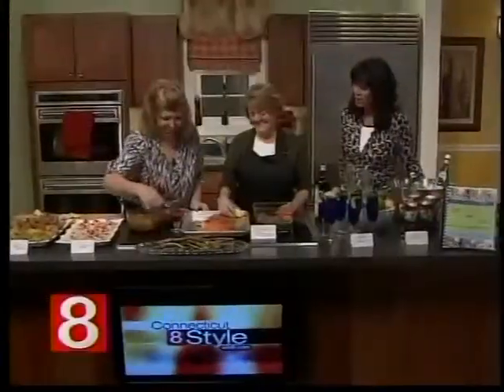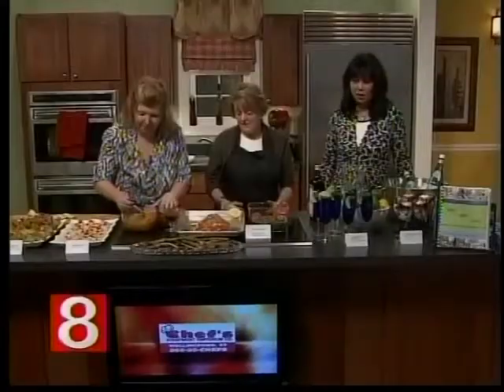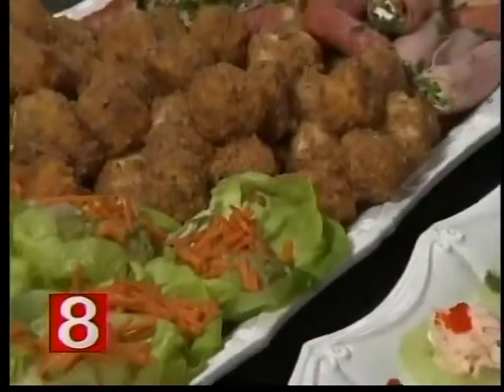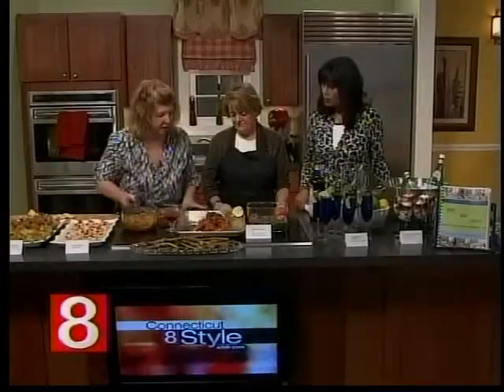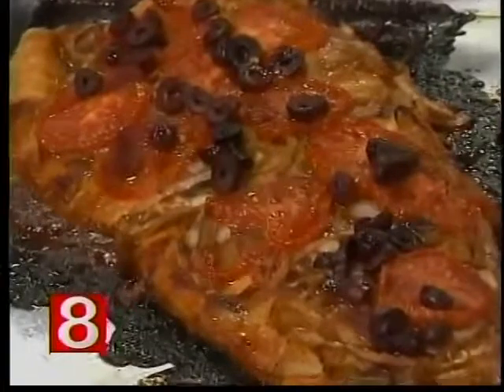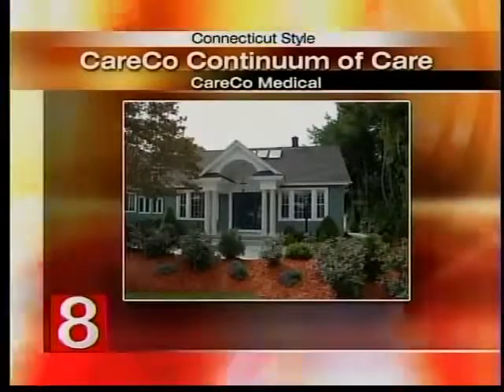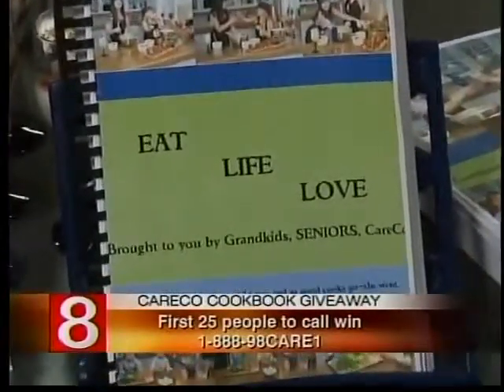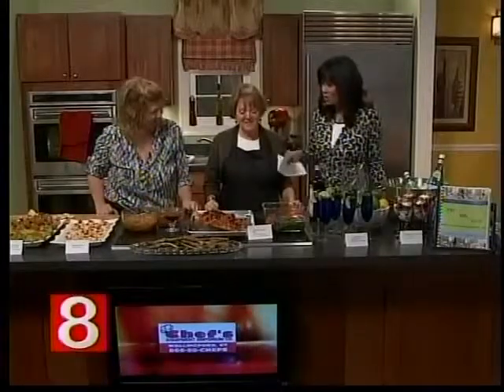CareCo Shoreline - Waterford, CT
- CareCo Shoreline, Inc. is a home care agency that has been in business since 2004. We assist in maintaining independence and dignity at home for those unable to fully care for themselves.